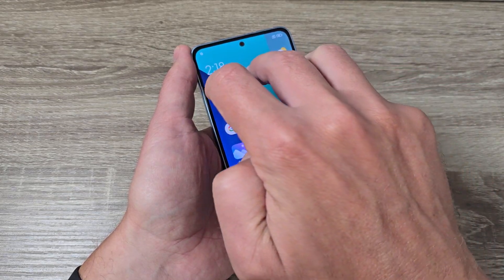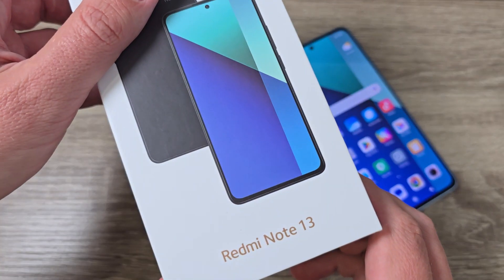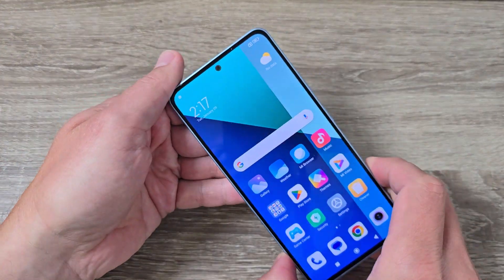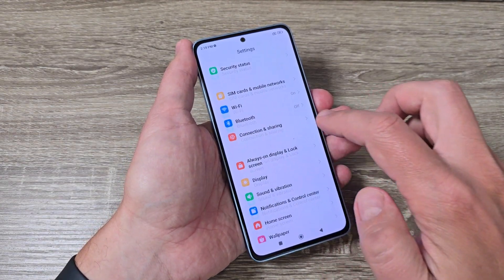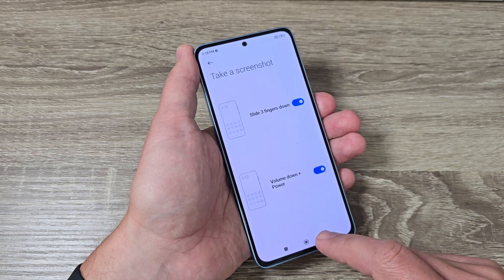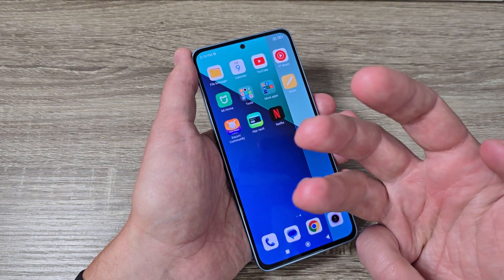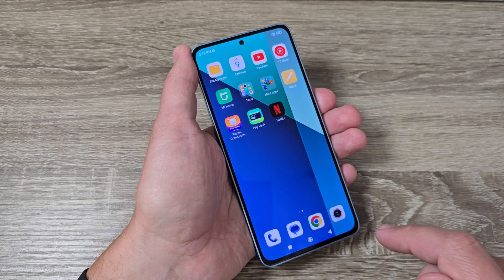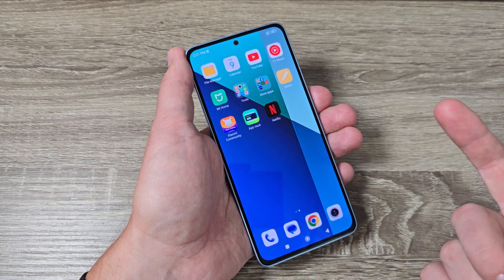How to SCREENSHOT on Xiaomi Redmi Note 13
In this tutorial I'll show you how to take a screenshot on Xiaomi Redmi Note 13 & 13 Pro (2024).